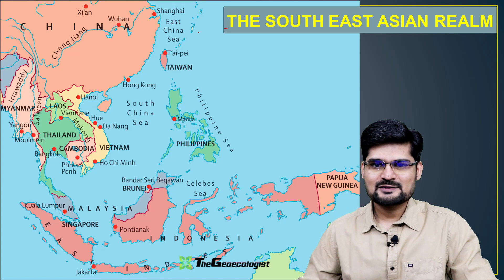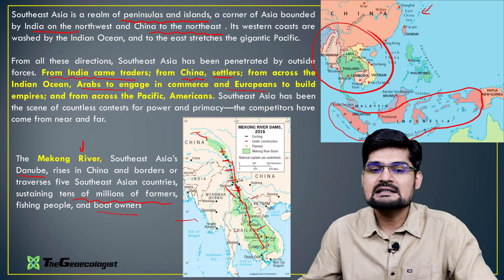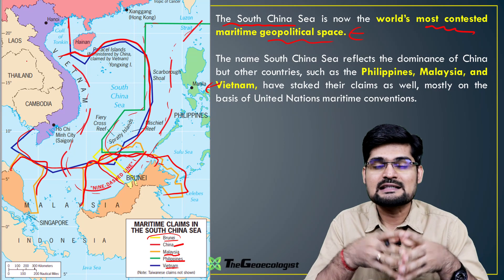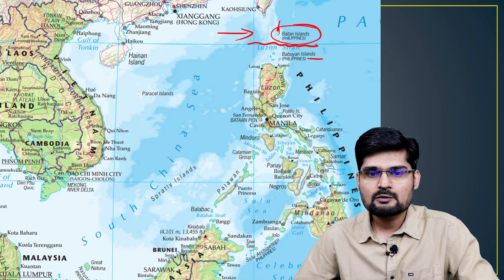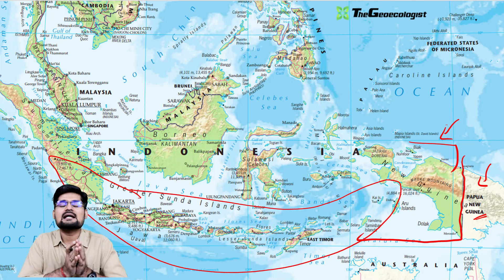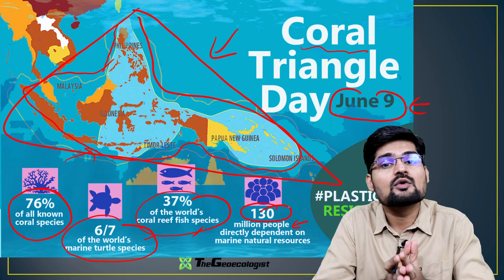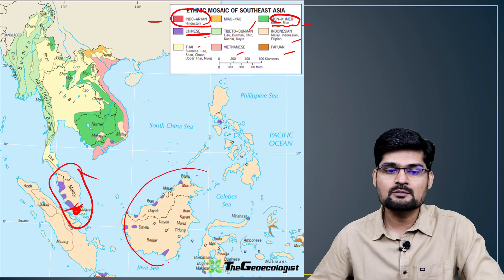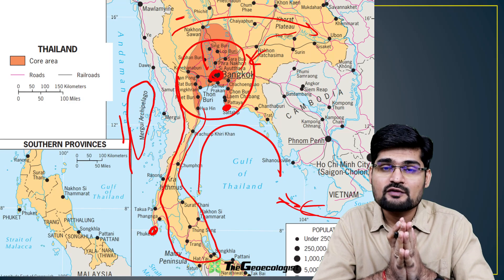Geography of South East Asia-South East Asian Realm-Geoecologist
In this video the various concepts related to the Geography of South East Asia-South East Asian Realm, has been discussed ; which is part of Regional Geography for UPSC and other competitive examinations - Geogra Optional, as well as beneficial for other geography students.

This video by Dr. Krishnanand, founder of TheGeoecologist; is suitable and helpful for the  UPSC/IAS aspirants and beginners as well.  Simplified  explanation of  the  Geography of South East Asia-South East Asian Realm , for preparation of UPSC and other competitive examinations has been made in this lecture.